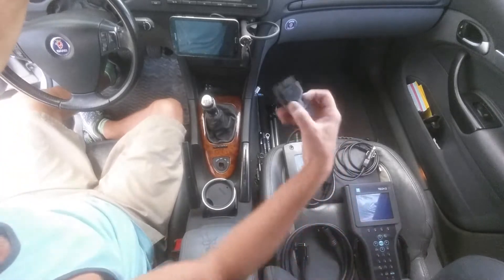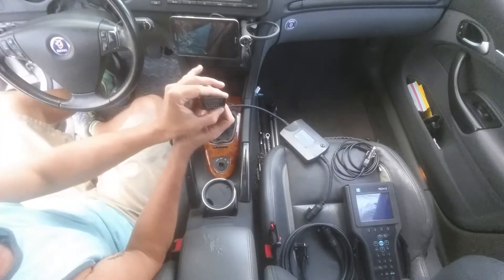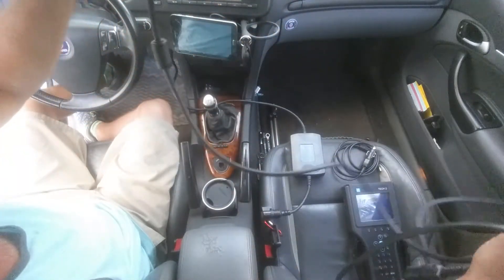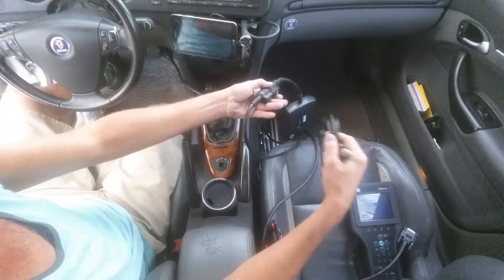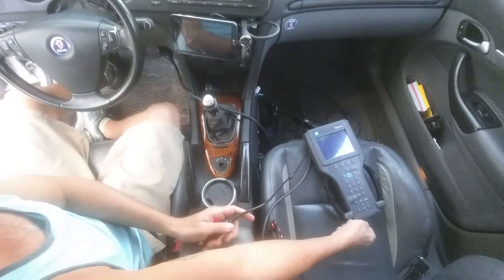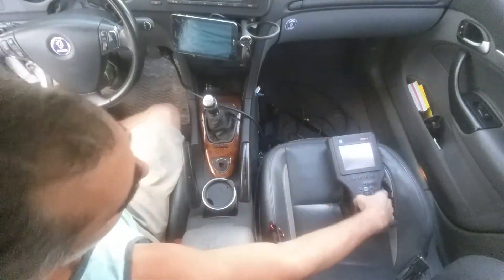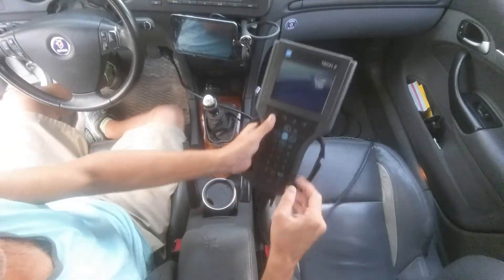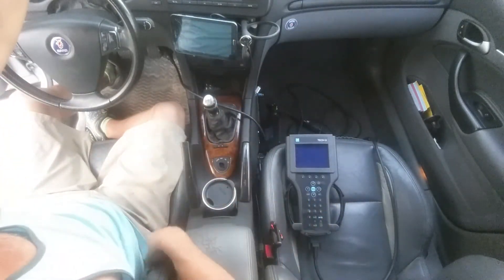Tech2 Hookup Procedure on 2005 Saab 9-3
Walkthrough of connecting the Tech2 to my 2005 9-3 Aero using CANdi & lighter socket & power on